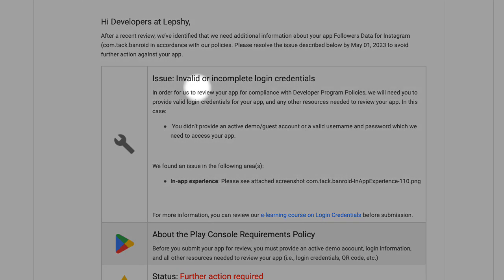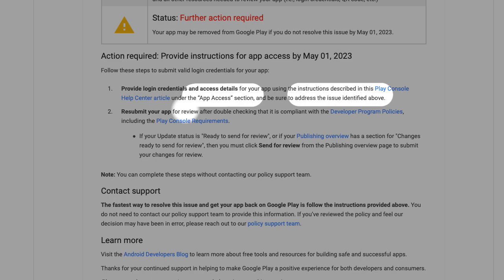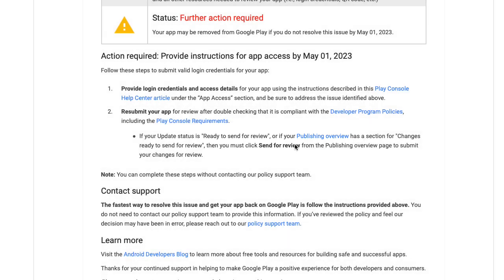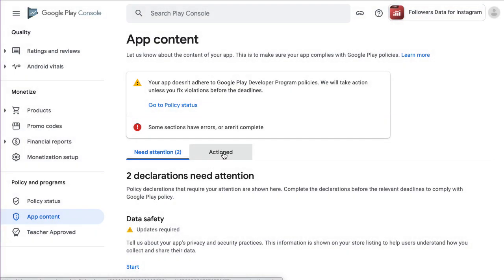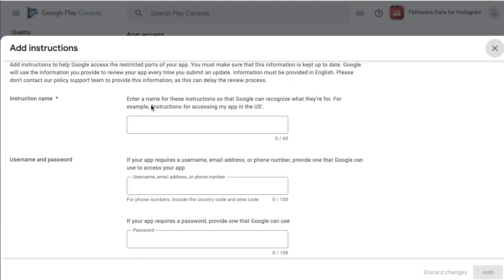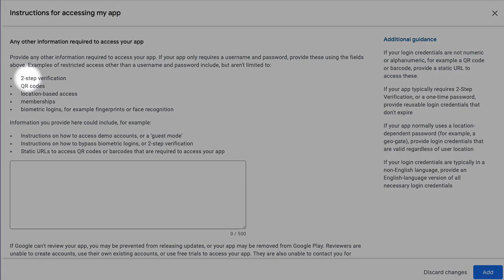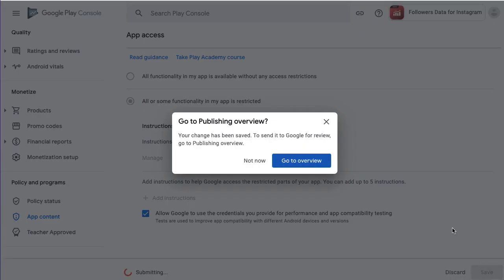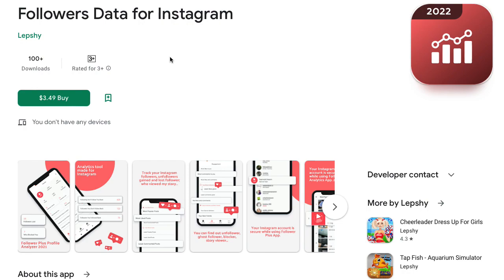Fix Invalid or Incomplete Login Credentials Issue in Google Play Console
1. Provide login credentials and access details for your app using the instructions described in this Play Console Help Center article under the “App Access” section, and be sure to address the issue identified above.
2. Resubmit your app for review after double checking that it is compliant with the Developer Program Policies, including the Play Console Requirements.
If your Update status is "Ready to send for review", or if your Publishing overview has a section for "Changes ready to send for review", then you must click Send for review from the Publishing overview page to submit your changes for review.